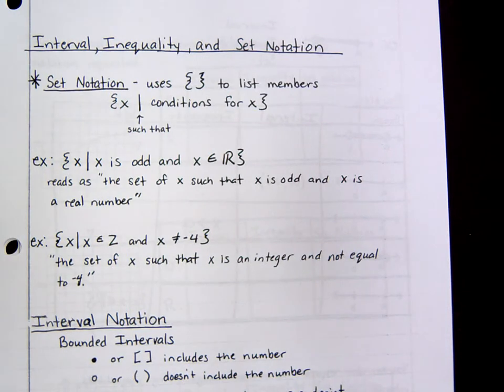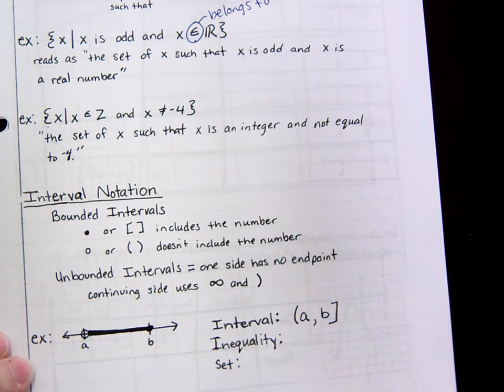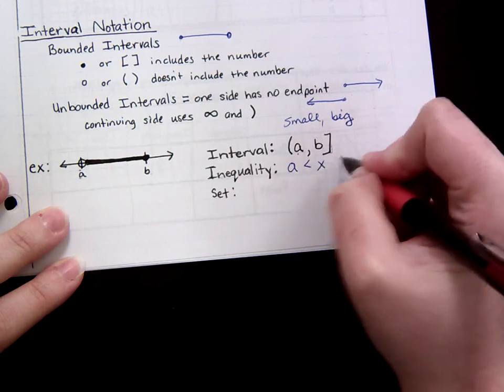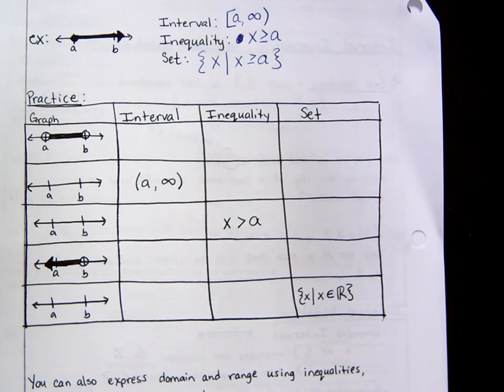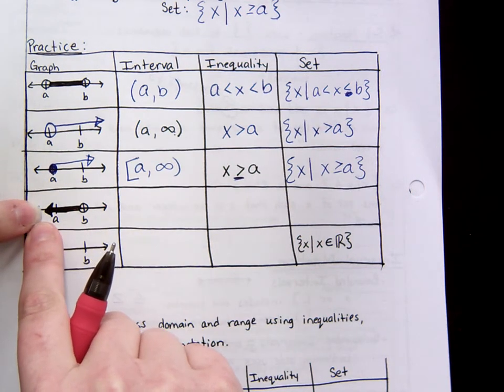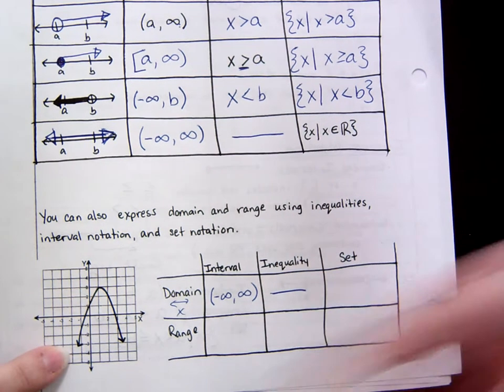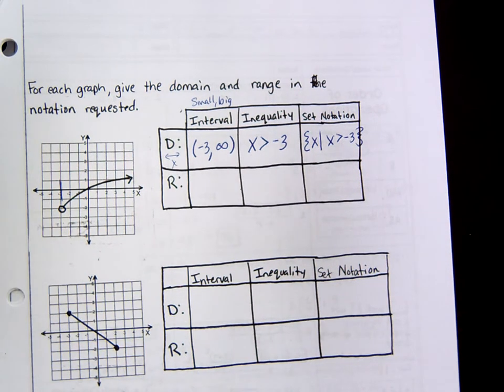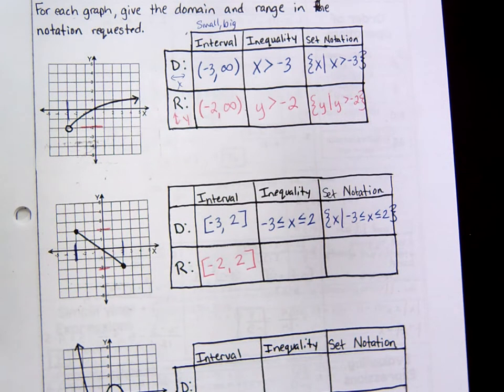Interval Notation, Inequalities, and Set Notation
In this video explain how to describe a range of numbers in interval notation, using inequalities, and in set notation.  Examples include number lines and graphs.